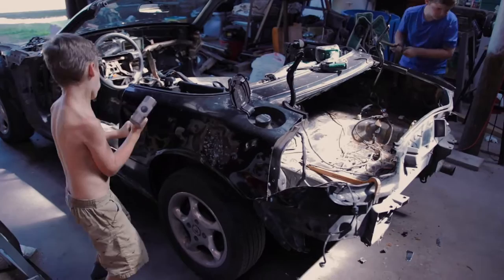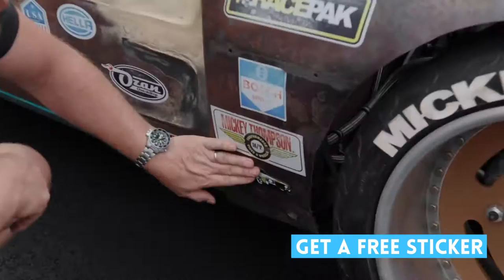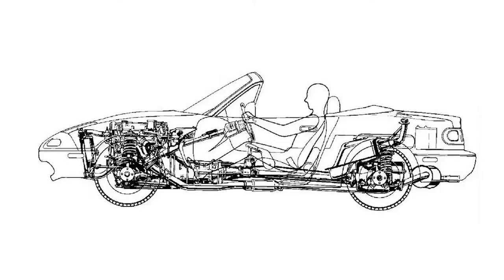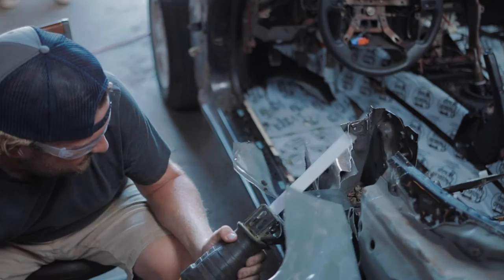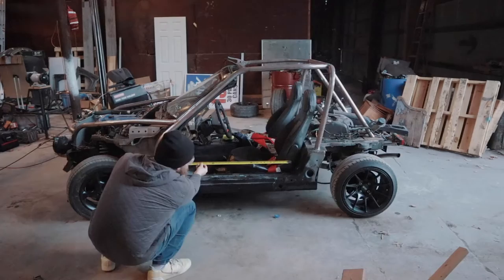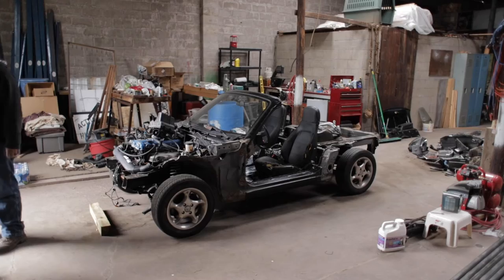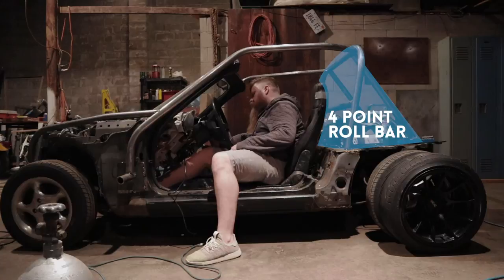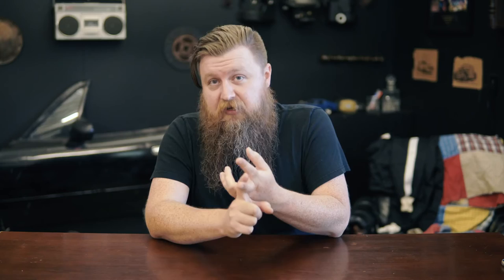How to Build a STREET LEGAL Miata Kart in 8 Steps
For years we've been dreaming of building a deathkart, so when we located a  wrecked Mazda Miata for $200, we jumped on the opportunity to chop it, fabricate a roll cage, and turn it into a street legal go-kart. The result was a cheap, fun, & fast burnout machine that made 'braap braap' & turbo noised until the day we yeeted the rods out of the engine block.

If you've always wanted to build your own Miata Kart (or vettekart, driftkart, etc.) we've broken down the entire process into 8 (maybe not so easy) steps.

The 8 steps for fabricating your Miata Kart, even if you've never done it before:

1. Locate a vehicle. it doesn't have to be a Miata. You can use a Corvette or really any 2 door, rear wheel drive, preferably manual transmission car.

2. Plan Your build. Are you keeping it street legal? Will you race it somewhere (drag race/NHRA, SCCA, etc)? Find the sanctioning body's rules and follow them when fabricating your roll cage so you will pass tech. How do you want it to look?

3. Gather your tool and materials. At bare minimum you'll need a sawzall and lots of metal blades. A cheap angle grinder will be able to handle most other cutting and grinding. After that you need a tubing bender, welder, and notcher. Then gather materials like mild steel tubing and steel plate for the roll cage.

4. Start cutting. Don't cut too much.

5. Build your roll cage. Start with the main hoop, harness bar, and back bars. build upon that foundation to make it a full roll cage.

6. Wire up the car if needed.

7. Paint and finish the car if you have time.

8. Drive it! Don't get a ticket or get impounded.